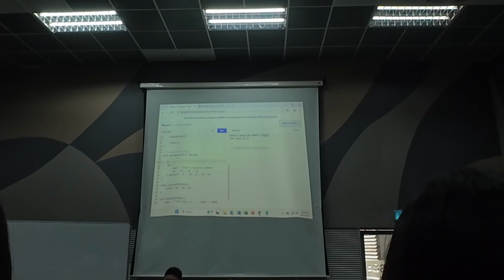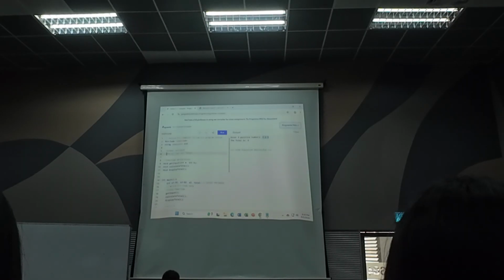C++ function test